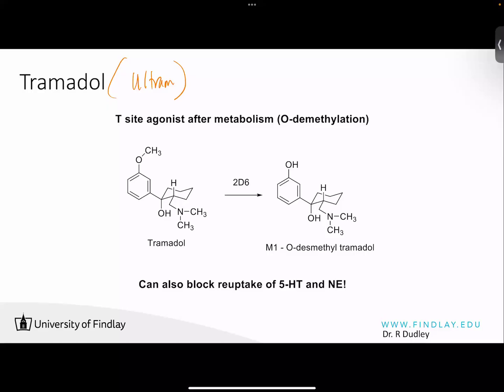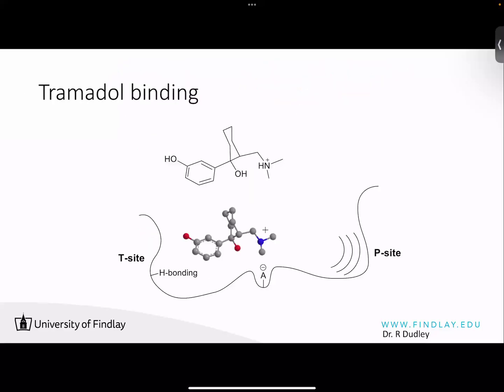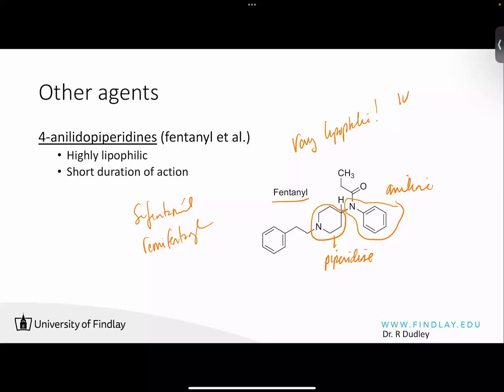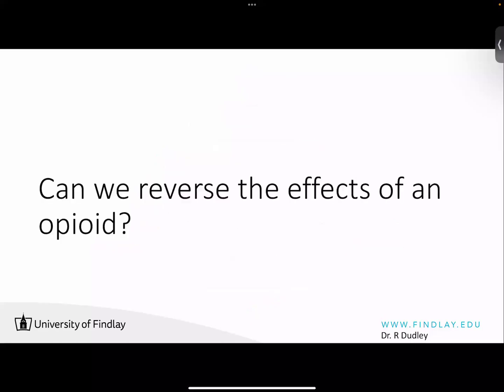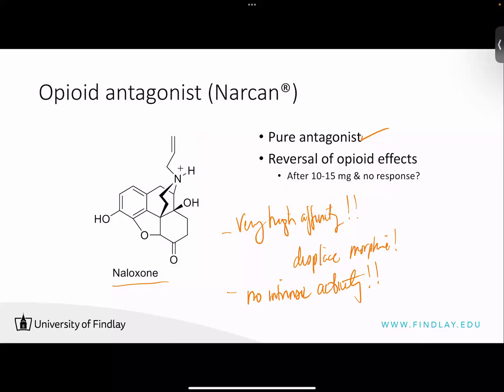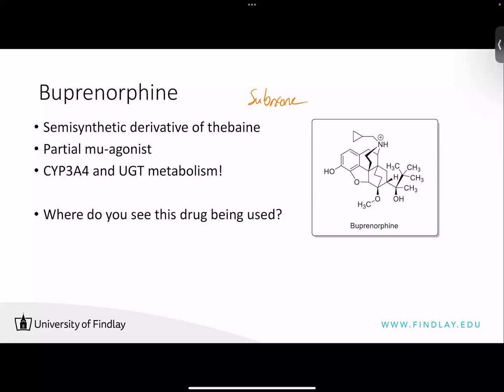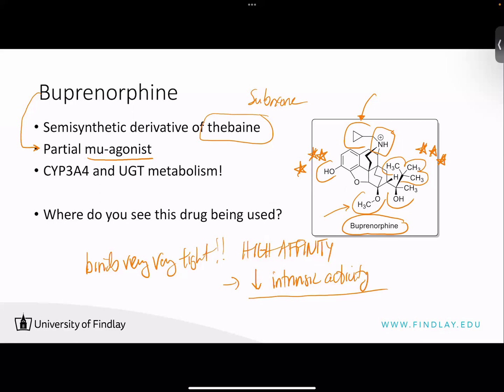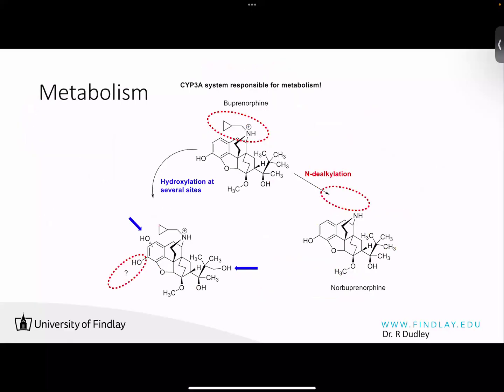560 Opioids Part 5